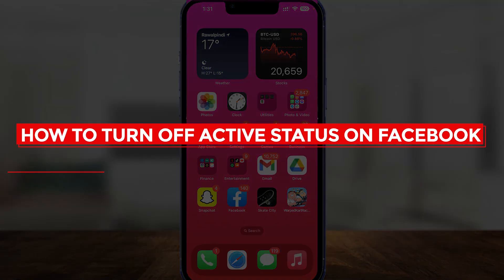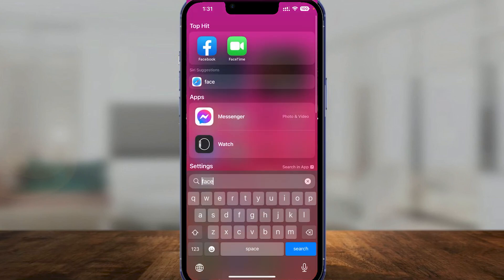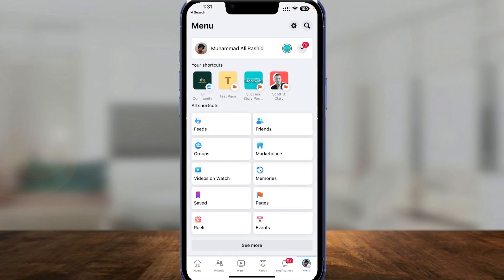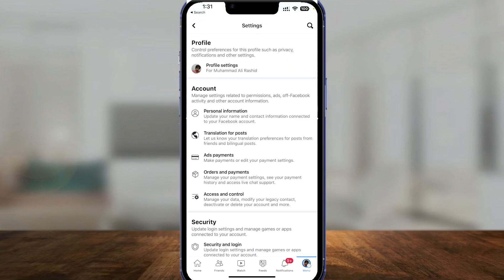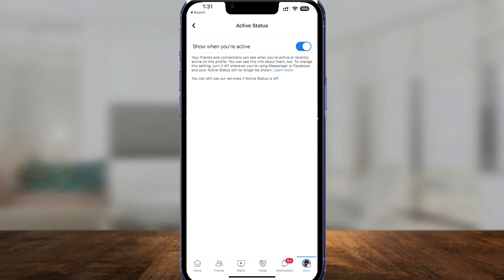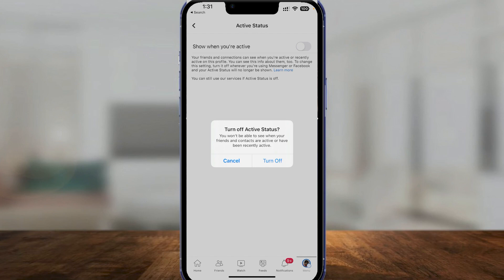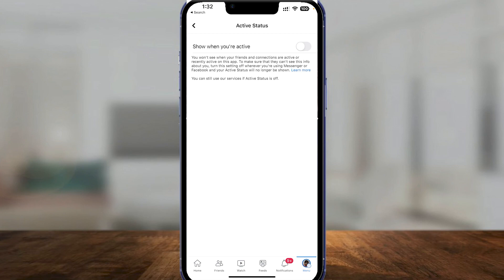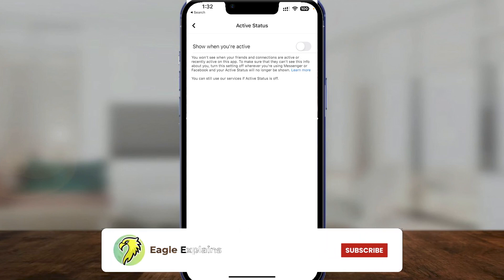How To Turn Off Active Status On Facebook | Hide Online Status Facebook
In this video, You will learn How To Turn Off Active Status On Facebook This is super easy to do and only takes a few minutes of your time.